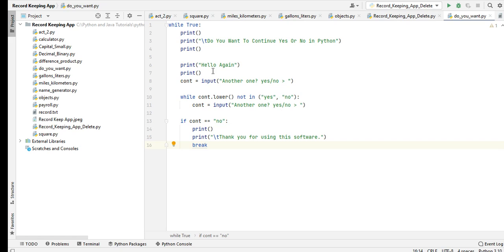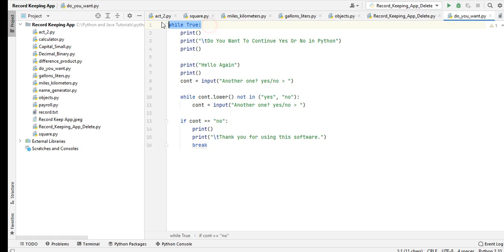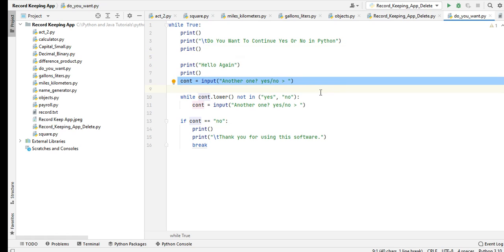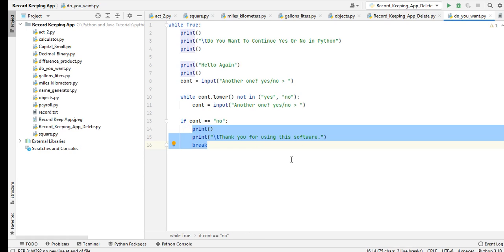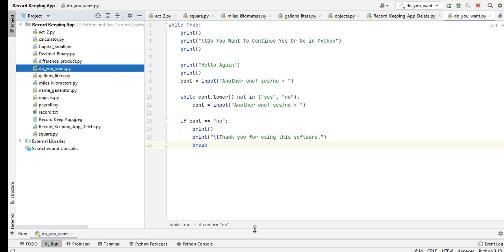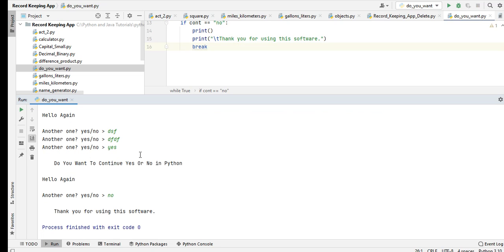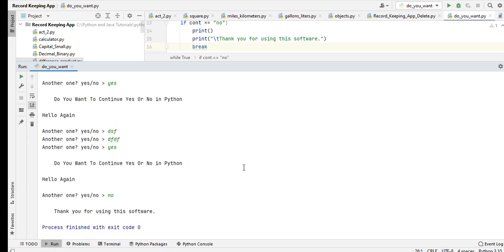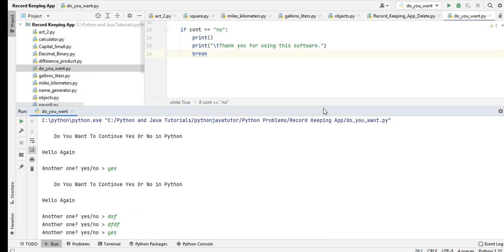Do You Want To Continue Yes or No in Python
A simple program to demonstrate do you want to continue yes or no in a python programming language.